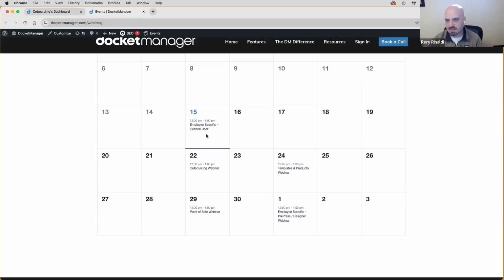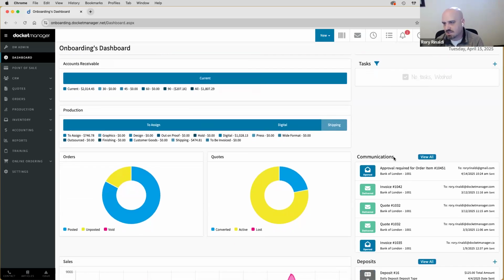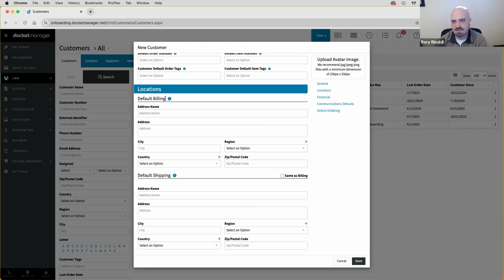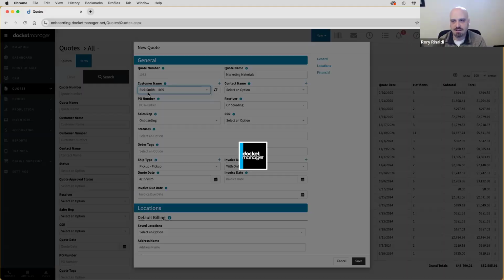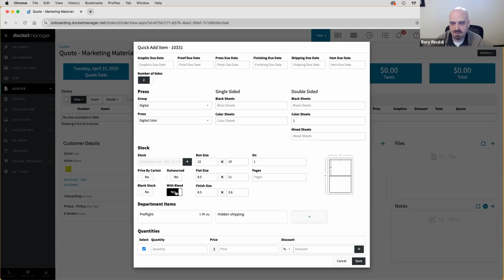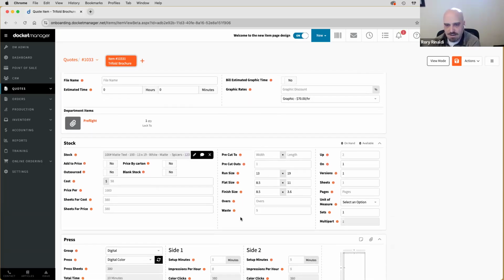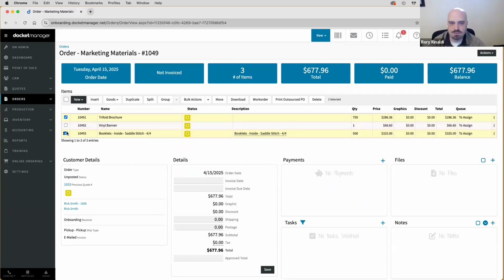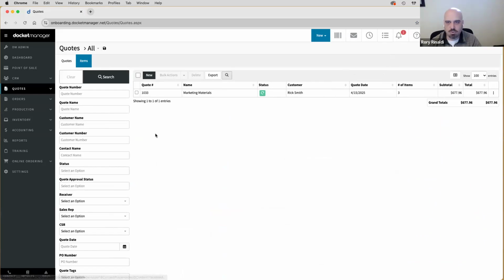General User Webinar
0:00 Intro
2:14 Dashboard
4:15 Tasks
12:35 Customers / Contacts
23:25 Quotes / Orders
50:00 Production
55:00 Shipments